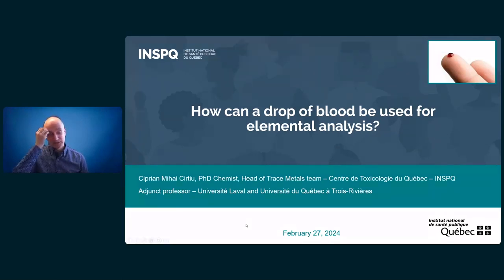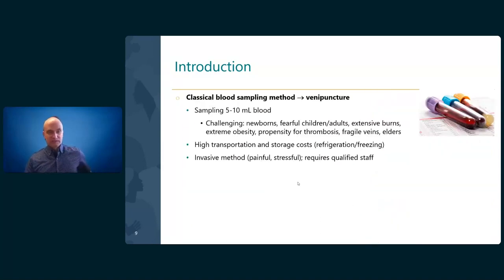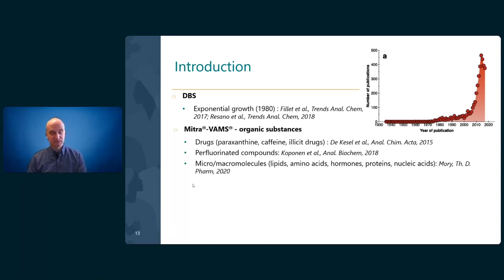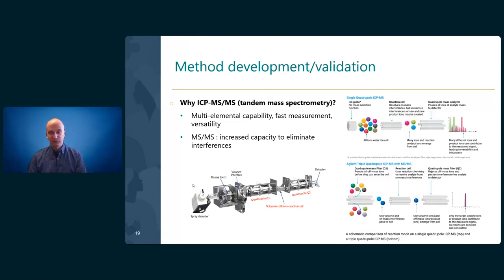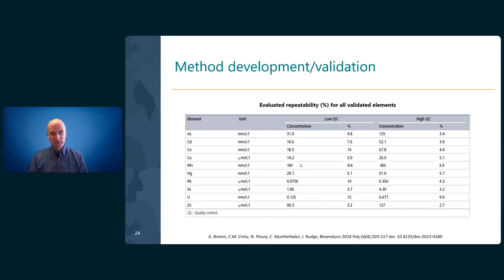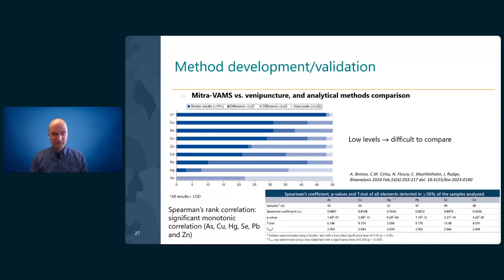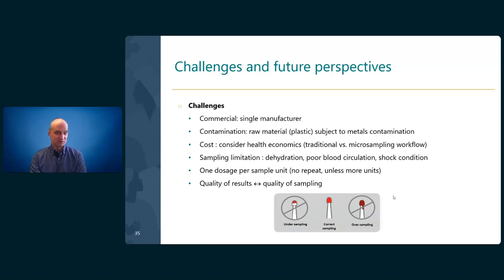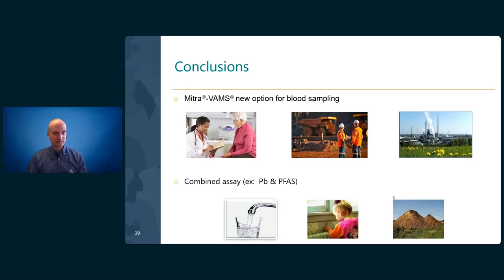How can a drop of blood be used for elemental analysis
Date of event: February 27, 2024

Speaker:
Ciprian Mihai Cirtiu
Supervisor of Trace Metals Team, Centre de toxicologie du Québec – Institut national de santé publique du Québec, Canada

Intended audience:
Analytical chemists, research scientists, epidemiologists, health professionals, and those working in or with health authorities.​​​​​​​​​​​​​​​

​What you will learn:
This webinar provides an overview of the development and validation as well as the performance of a method for the quantification by ICP-MS/MS of various toxic and essential elements in blood collected on VAMS tips.

Find more content like this:
The PCSIG is committed to making webinar resources accessible to all stakeholders. For that reason, webinars are free.